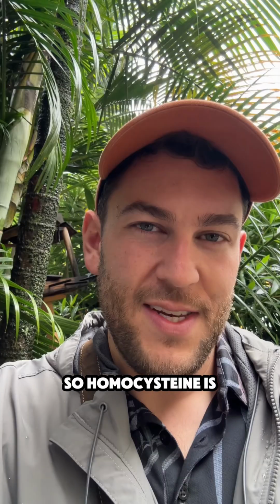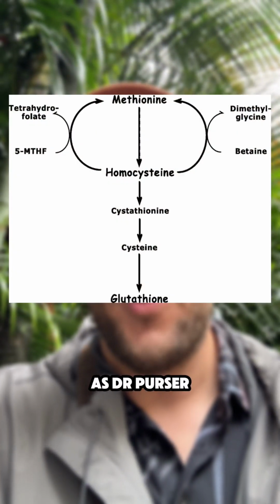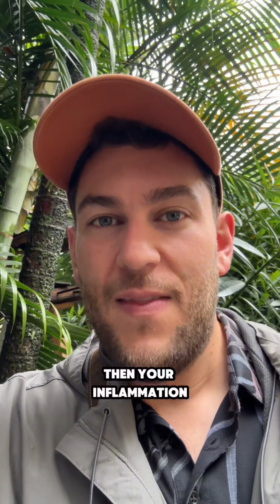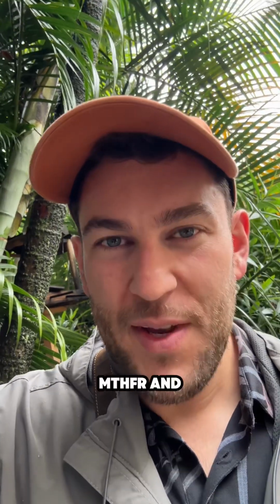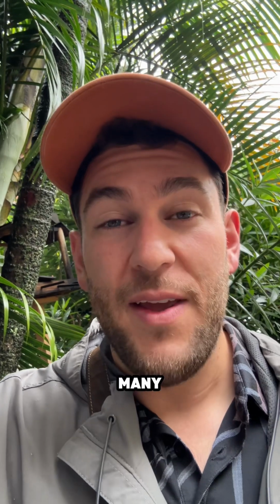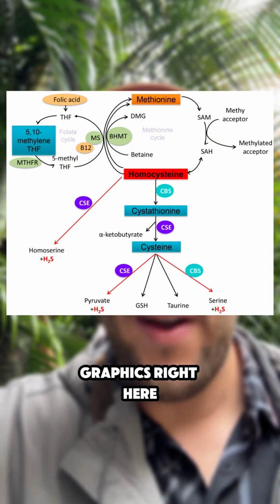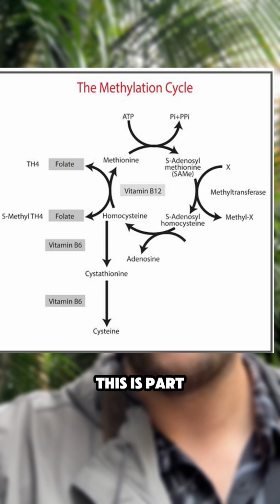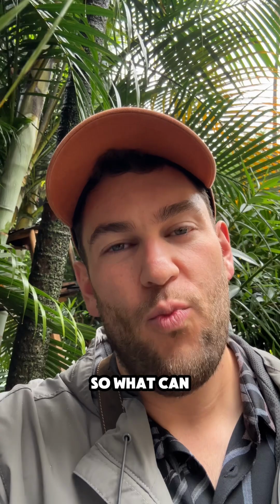Best way to BEAT inflammation?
Ever wondered how Homocysteine, MTHFR, and Glutathione are connected? Homocysteine is a highly inflammatory substance that triggers cytokine release in the body, fueling inflammation. It’s part of the methionine cycle, which links directly to glutathione production. When Homocysteine levels are high, inflammation rises—but balanced with Glutathione, inflammation decreases, promoting overall wellness.

The MTHFR gene influences methylation, helping convert folate to its usable form for energy and cellular functions. Together, these cycles intersect in complex pathways where genetic SNPs can cause vitamin deficiencies. With Dr. Purser’s CMA Intracellular panel and genetic insights, we can personalize vitamin support for your needs.